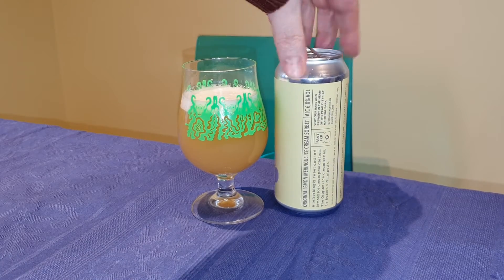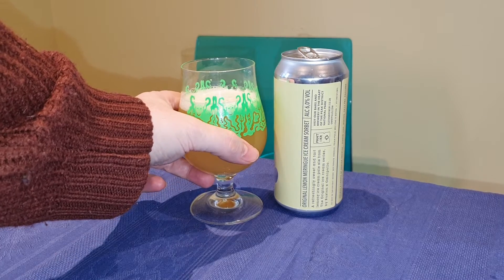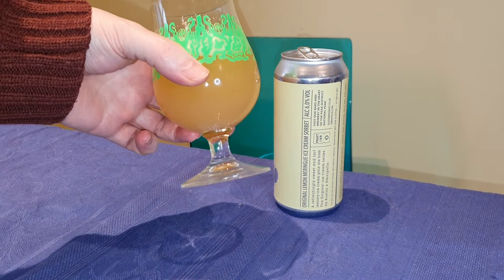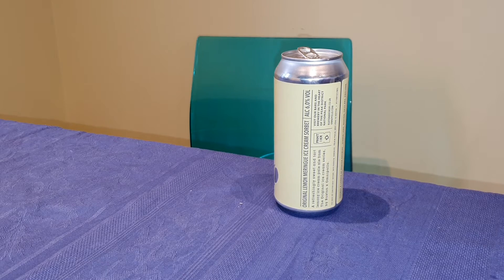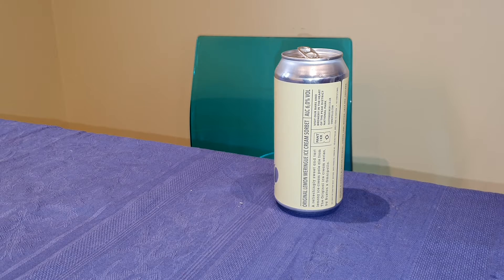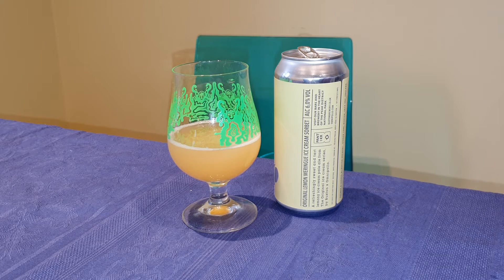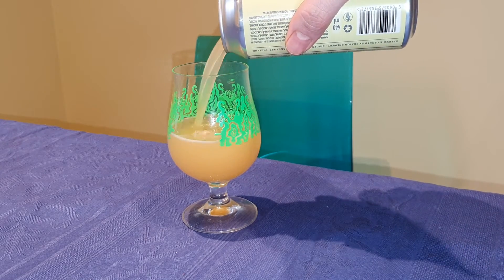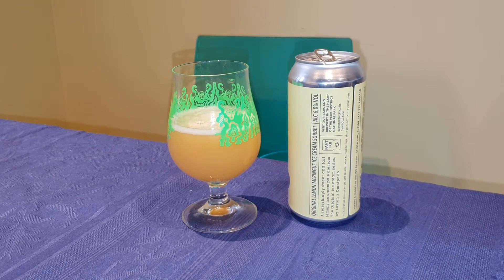Buxton Brewery (Collaboration with Omnipollo) - Original Lemon Meringue Ice Cream Pie 6%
Part of Buxton x Omnipollo Original Ice Cream Series that took off in 2014. Cloudy yellow. Lemon aroma. Lemon and citrus sour flavours. Tart and sweet aftertaste.